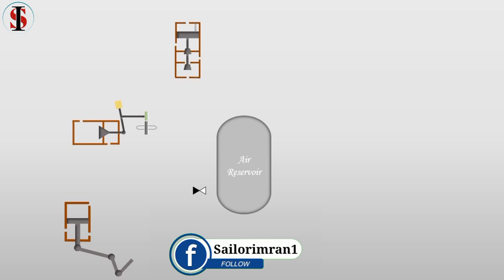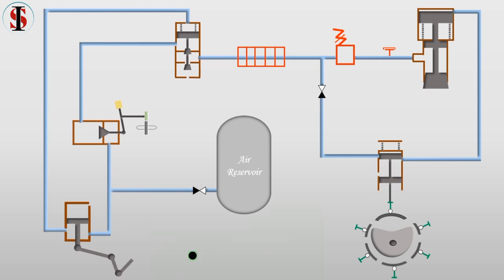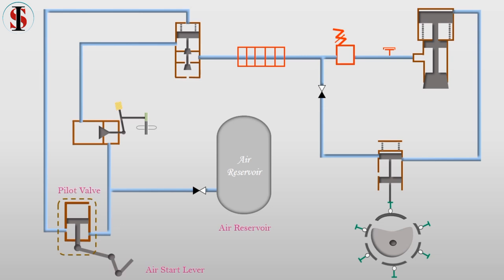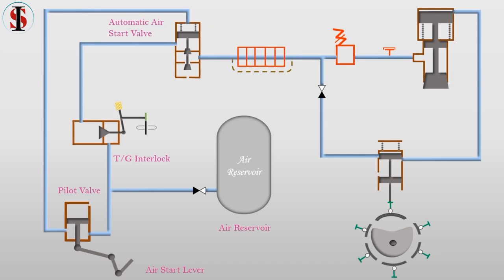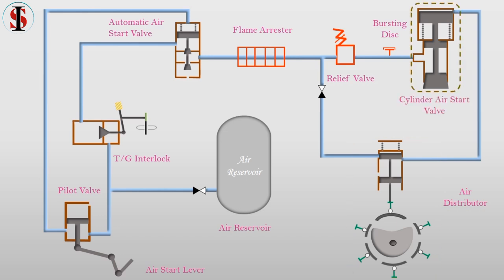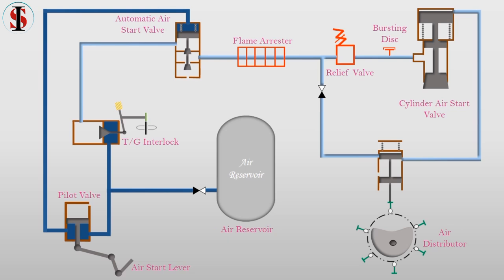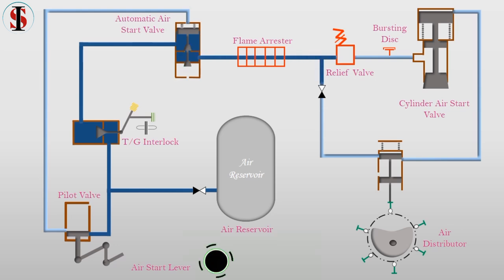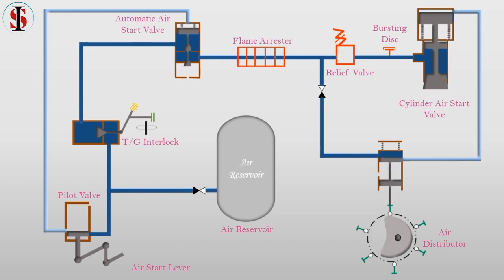How Marine Engine Air Starting System Work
Air Starting System Comprises of an Air Reservoir,  Air Starting Lever , Pilot Valve, Turning Gear Interlock, Automatic Air Start Valve, Flame Arrestor, Bursting Disc, Air Distributor and Cylinder Head Starting Air Valve
Main Engine Starting Air system